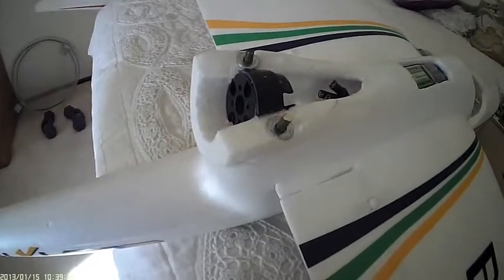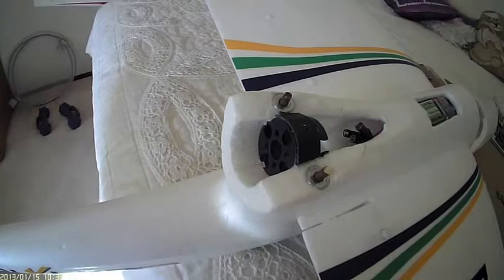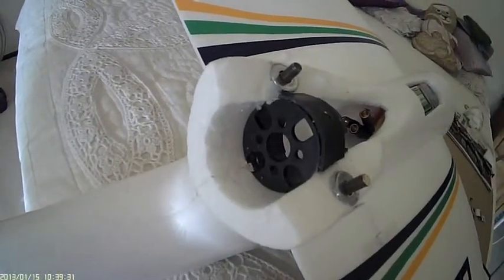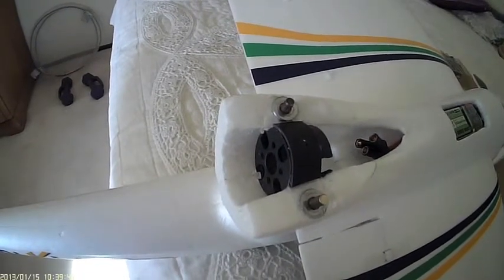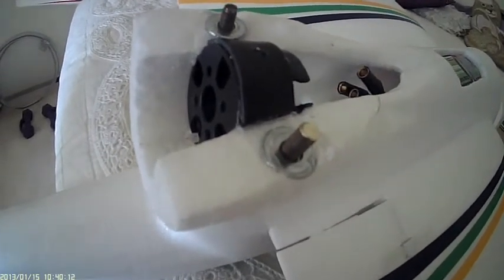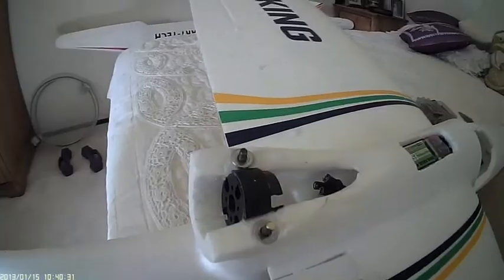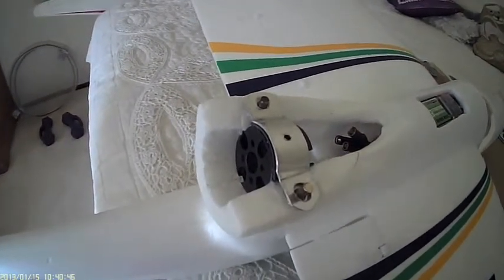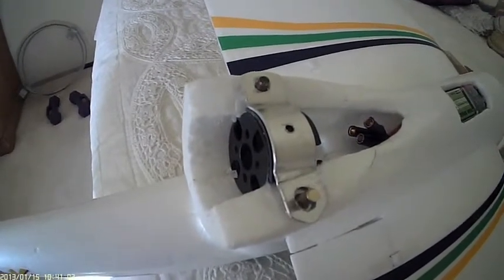Bixler 2 Progress 1 15 13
Completion of Bixler 2 motor mount reinforcement.  I removed a small wedge of foam from the motor mount so I could easily access the motor mounting screws.  Removing the wedge did however weaken the mount slightly, since the motor mount is glued in on all surfaces, including the removed wedge.  The 8/32 brass rods are 3.25 inches long and epoxied into the fuselage. My next step is to mount the NTM  propdrive 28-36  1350kv motor with the 7x5 prop.  I'll keep you posted.